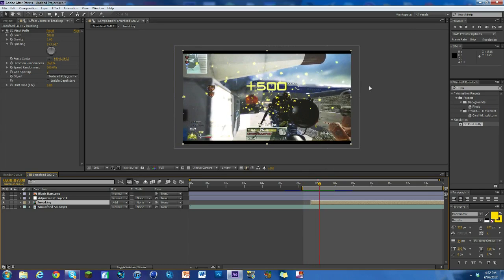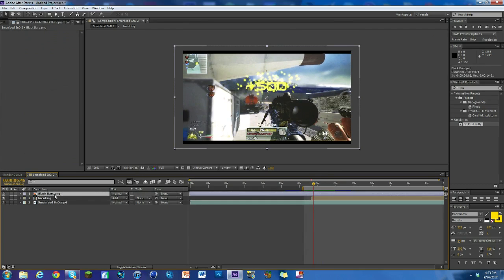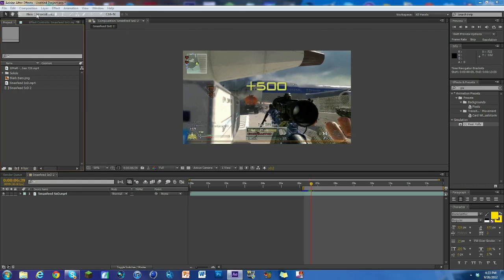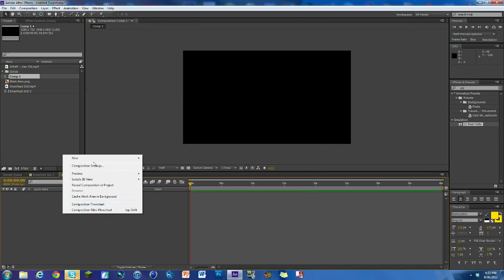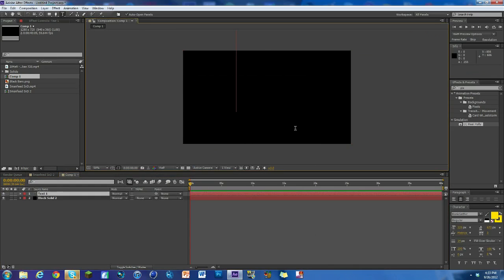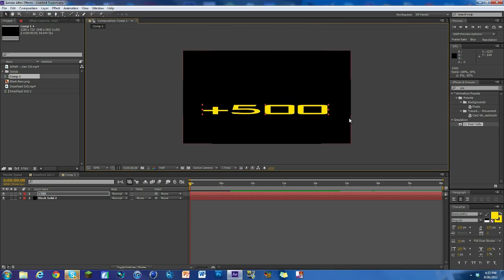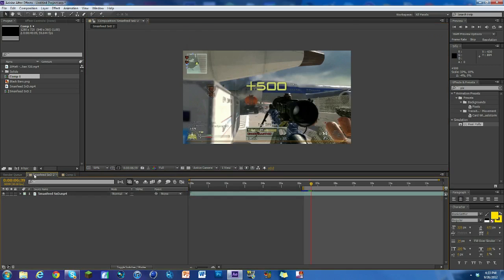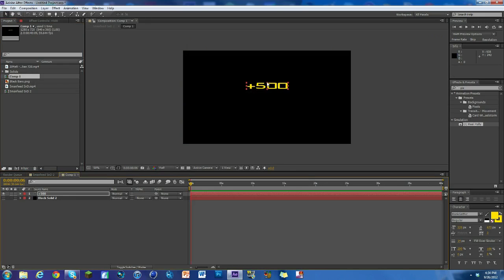Road to be an Editor - Sexy +500 Shatter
In this episode you will learn:

-How to be a beast editor
-How to do the +500 Crash on Adobe After Effects CS6
-How to make an over edit

 - Links and shizz -